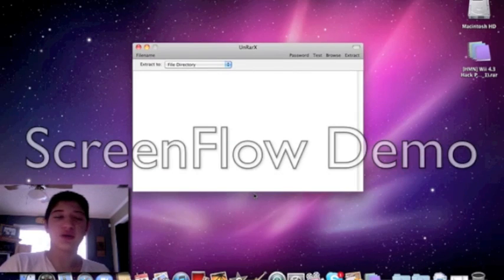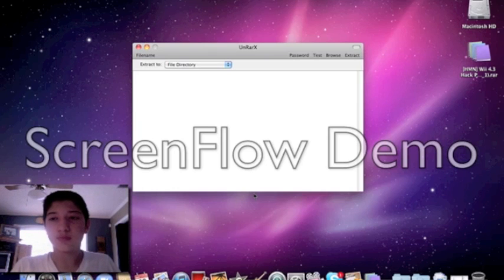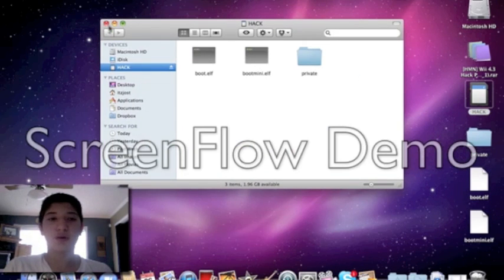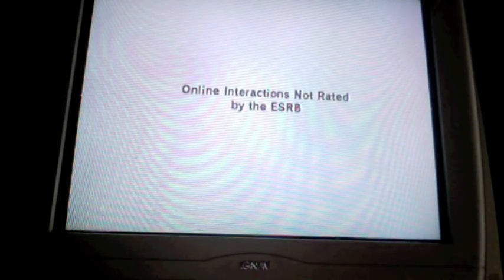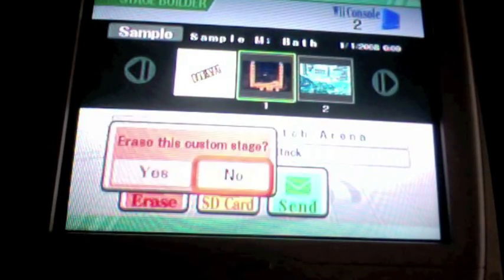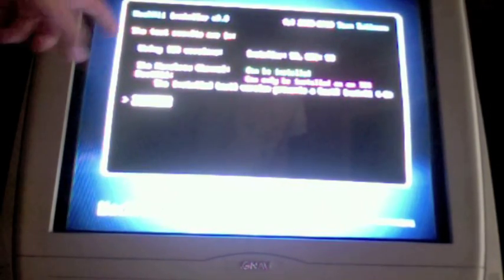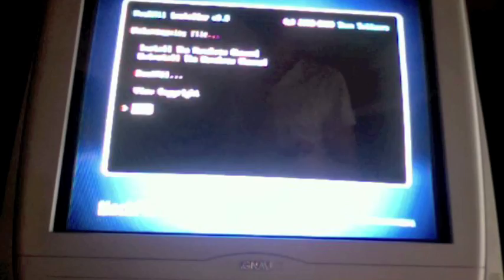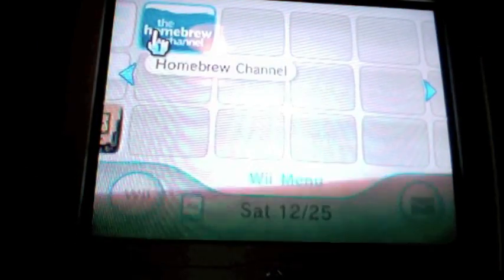How to get Homebrew channel on ver. 4.3U